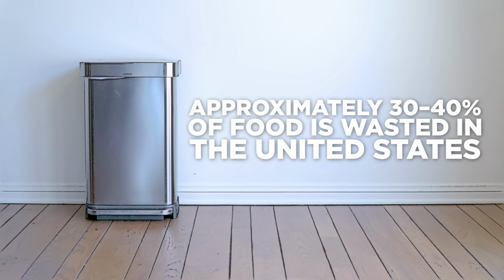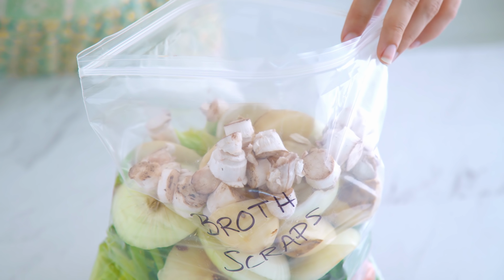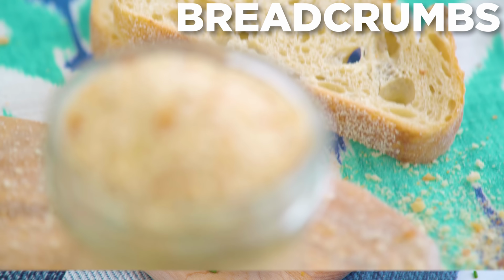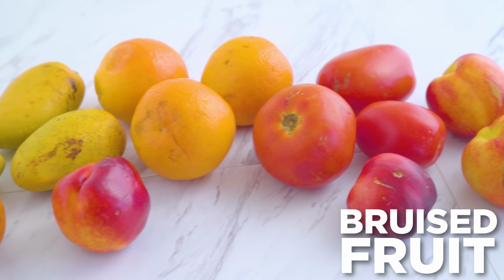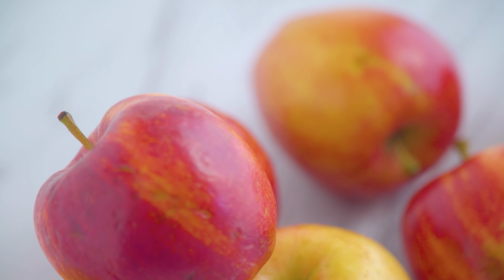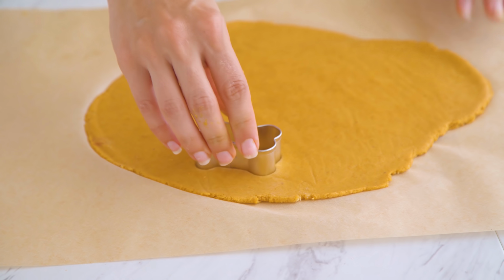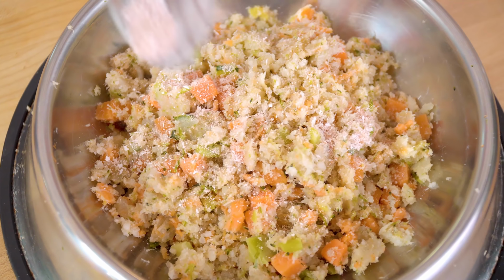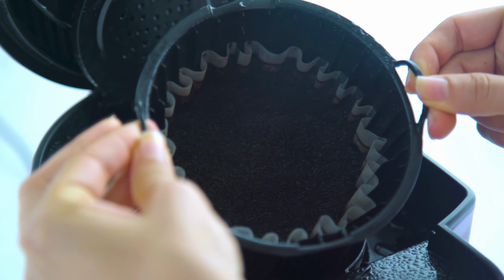Food Waste Hacks! - Mind Over Munch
Enjoy these hacks to help waste less food at home and save the Earth!

STUFF From this video:
► BLUE COOKWARE SET
► HOT PLATE
► 32OZ MASON JARS
► 4OZ MASON JARS
► OXO Y VEGGIE PEELER
► BREVILLE FOOD PROCESSOR
► ICE CUBE TRAY WITH SNAP LID
► POPSICLE MOLD
► IMMERSION BLENDER
► FRENCH ROLLING PIN
► BONE COOKIE CUTTER

RECIPES

Apple Butter:

Ingredients:
5 medium apples (cored, chopped roughly)
¼ tsp salt
2 Tbsp lemon juice
1.5 Tbsp cinnamon
¼ tsp cloves
¼ cup maple syrup

Procedure:
1. Stir everything together in a pot. Cover and cook over low heat, stirring occasionally, for 2 hours, or until apples have reduced. Your house will smell delicious and definitely get you into the fall spirit.
2, Remove pot and let cool for 15 mins. Puree using immersion blender or regular blender.
3. To thicken even more, return to the stove over low heat and let it reduce (an additional 30-60 mins works great)
4. Serve warm. Store in the fridge for a few weeks. Freeze for a few months, thaw in the fridge before using.

Pumpkin Dog Treats:

Ingredients:
½ cup natural unsalted peanut butter
1 cup canned pumpkin
1¾ cup whole wheat or oat flour

Procedure:
1. Preheat oven to 350F.
2. Mix together your pumpkin and peanut butter
3. Mix in flower ¼ cup at a time until it’s not a sticky dough.
4. Roll out in between parchment papers and use a cookie cutter to cut out the shapes.
5. Bake for 8-10 mins. Cool completely
6. Store in an airtight container for a week or freeze for up to 3 months.

Egg Yolk Face Mask:
1. Mash ¼ ripe avocado (moisturizes & hydrates with healthy fats) in a bowl until it’s free of lumps. Add 1 egg yolk and 1 tsp yogurt (contains live cultures and antibiotic properties to help with acne causing bacteria). Mix until smooth.
2. Apply mixture to your face using clean fingertips. Let it sit for 15 minutes, until dry.
3. Rinse with warm water and pat dry with a towel.